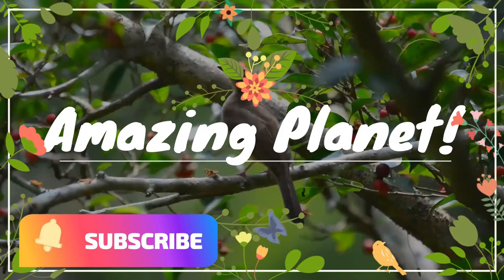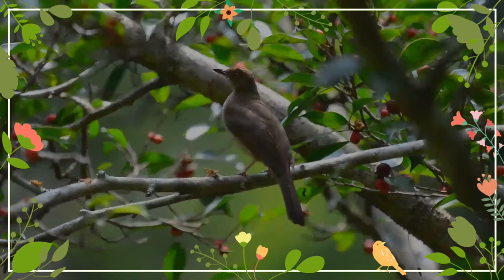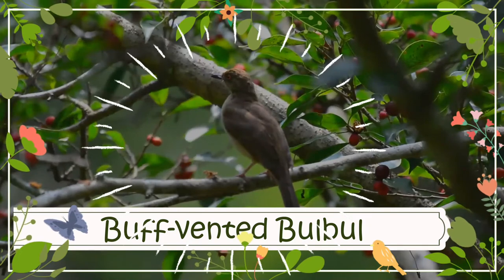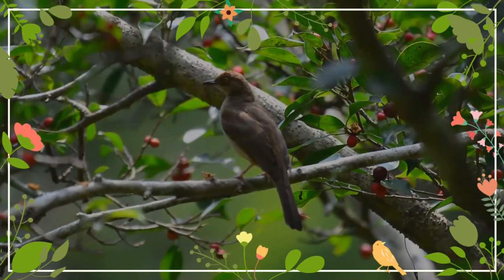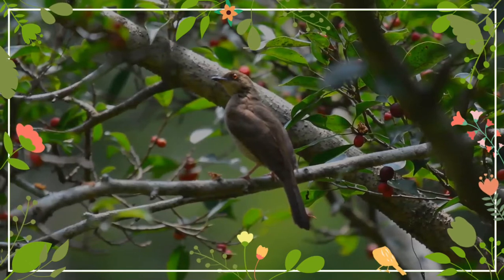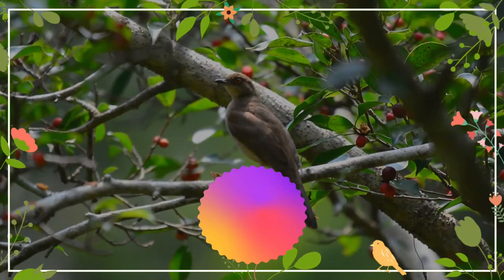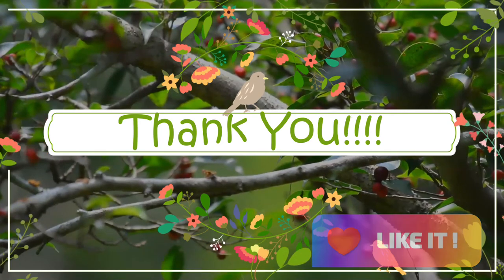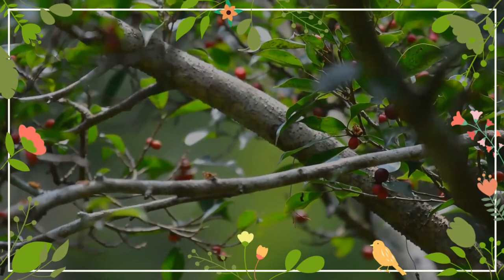Buff-vented Bulbul facts 🦜 found south-eastern Myanmar Thailand Malay Peninsula Sumatra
birddocumentary buff-vented bulbul documentary facts
The buff-vented bulbul is a species of songbird in the bulbul family, Pycnonotidae. It is found in south-eastern Myanmar, south-western Thailand, on the Malay Peninsula, Sumatra and nearby islands. Its natural habitat is subtropical or tropical moist lowland forests. It is threatened by habitat loss.